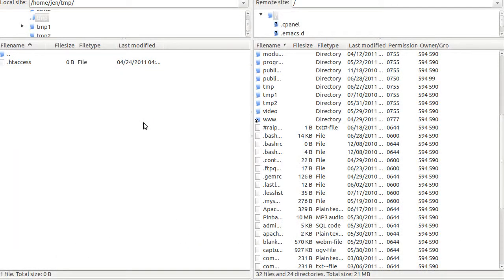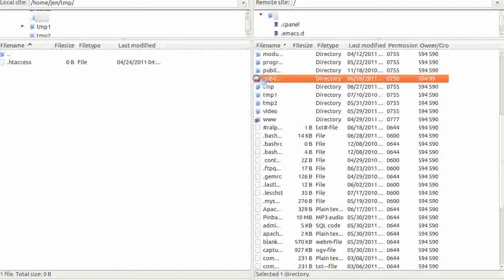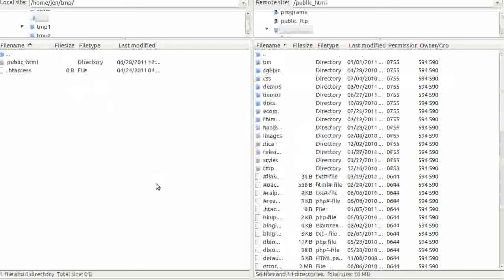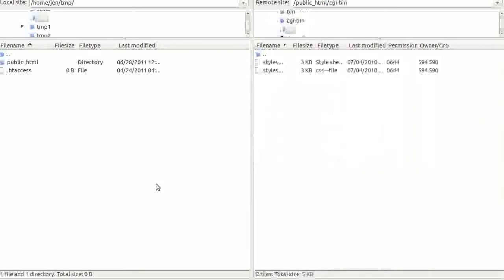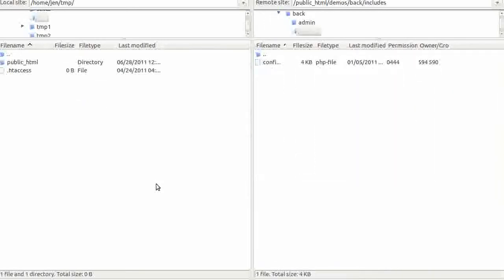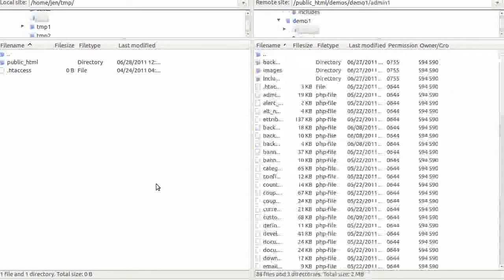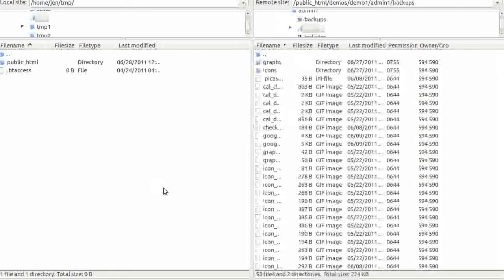Easy Help Zen Cart Tutorial: How to Backup Your Site Files Using Filezilla